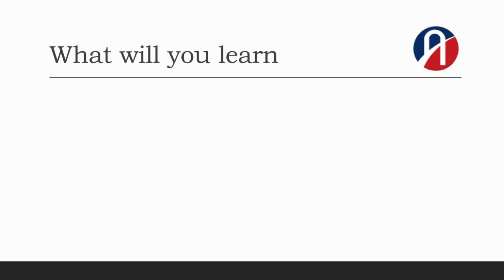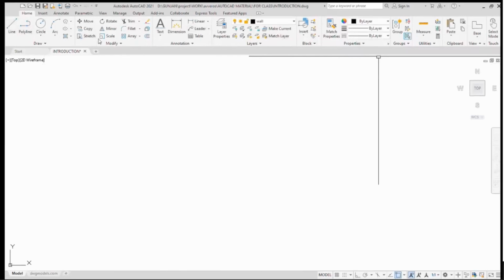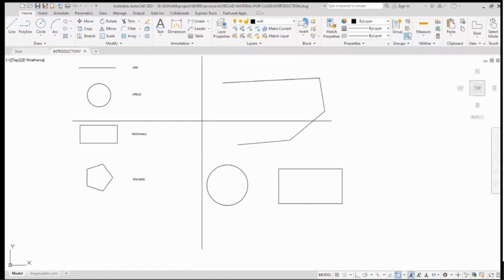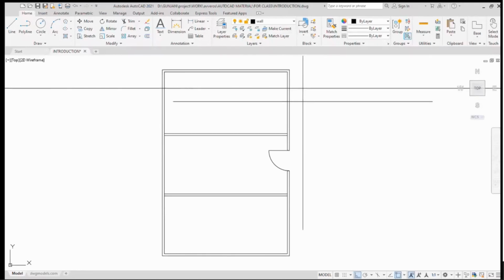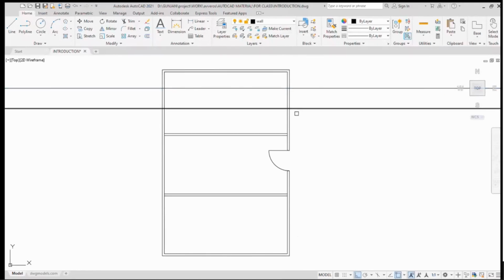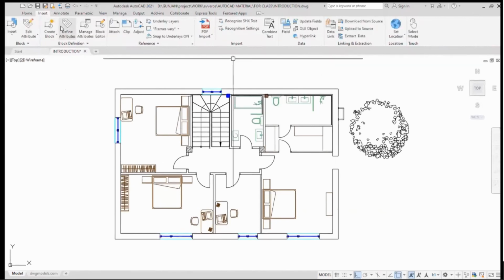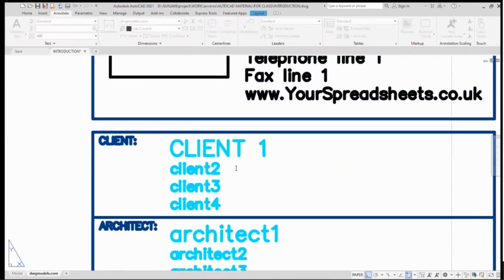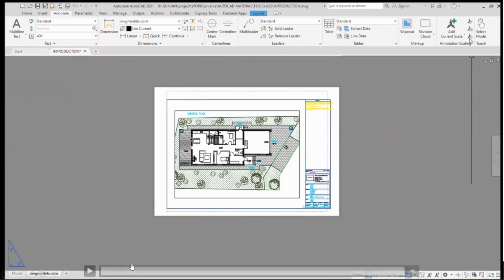AutoCAD course overview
Welcome to AutoCAD class from Averroes Academy. Use the ling bellow to register for a course!
AutoCAD Level-1
Averroes Education Centre announces the opening of an online course of AutoCAD Beginners Course. It will be every Saturday at 1 pm, starting on Saturday, April 15, 2023.
The course is 10 hours and will be one day per week for two hours
The language used will be English.
Early registration fee before Apr 13, 2023: $45 (Regular registration fee is $60 on Apr 13, 2023 and after).
To pay the registration fees, please click on the following link and choose “Donate”, then write the required amount and choose “Online Courses”:
The lecture will be recorded and shared on the schools’ YouTube channel

دورة الرسم ببرنامج الاوتوكاد المستوى الاول
مرحبا بكم جميعا
‎تعلن جمعية ابن رشد التعليمية عن افتتاح دورة اونلاين مقدمة في برنامج الاوتوكاد المستوى الاول، كل يوم سبت الساعة الواحدة من بعد الظهر ابتداءا من Apr 15, 2023:
‎مدة الدورة 10 ساعات، يوم واحد في الاسبوع و لمدة ساعتين
‎اللغة المستخدمة في الدورة هي الانكليزية
رسوم تسجيل قيمتها 60 دولار للطالب، و هناك خصم في حال التسجيل المبكر ( قبل يوم Apr 13, 2023) بحيث تصبح رسوم التسجيل 45 دولار حتى يوم Apr 13, 2023.

لدفع قيمة الاشتراك يرجى الضغط على الرابط التالي واختيار Donate ثم كتابة المبلغ المطلوب واختيار Online Courses